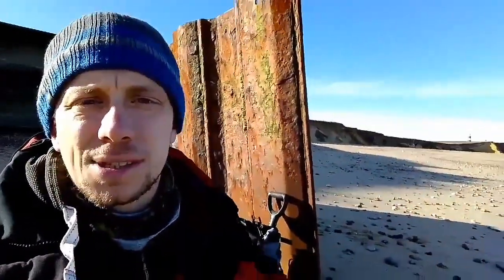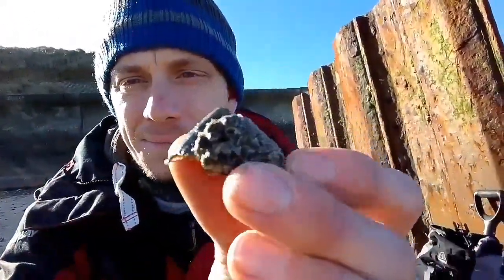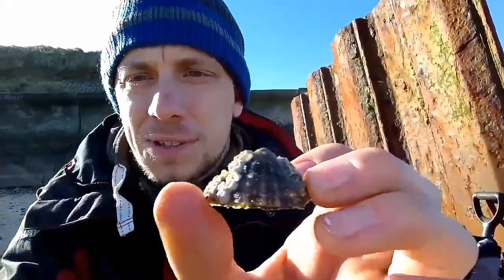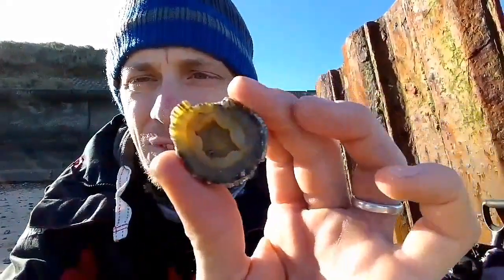Limpets and seaweed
A Sunday afternoon stroll on the North Norfolk coastline. Foraging limpets and seaweed. Boiled over a trangia burner. Using crusader system. Looking for fossils with the family without success